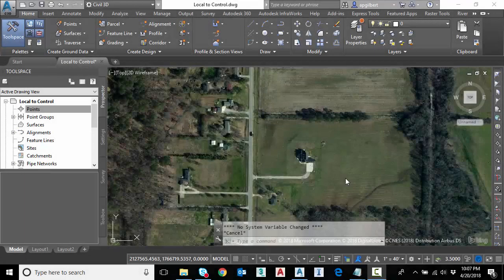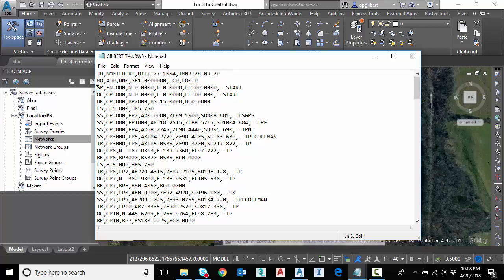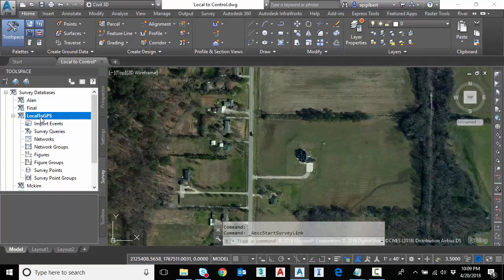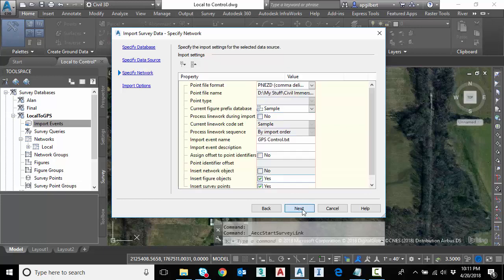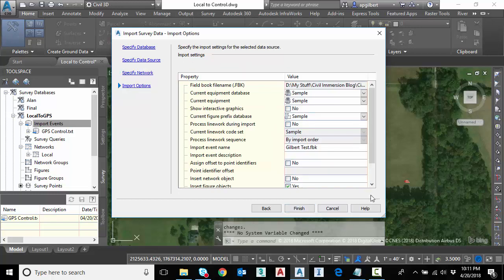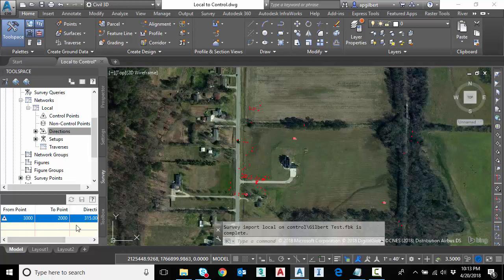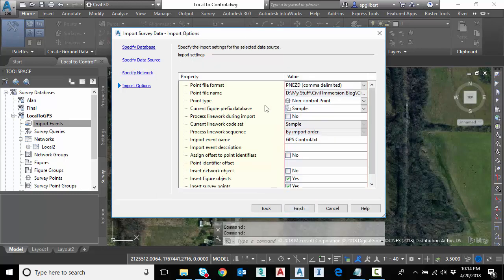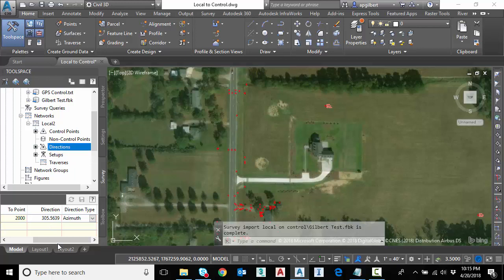Finish Strong Friday: Import Local Coordinate Survey Data into Known Control Points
In this video, I discuss a technique for importing a conventional survey data file into the Survey Database that will auto-rectify into control points that were previously imported.  This conventional file was collected using local or assumed coordinates, but references the three control points that are located in a published grid coordinate system (US State Plane in this case).
If you'd like more information on how I converted the RW5 file to FBK format, please review the following video